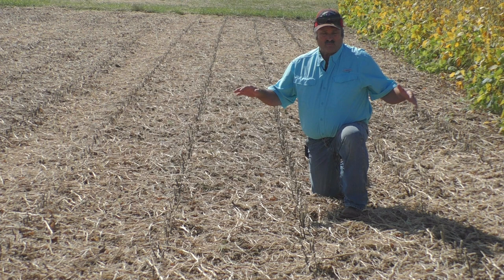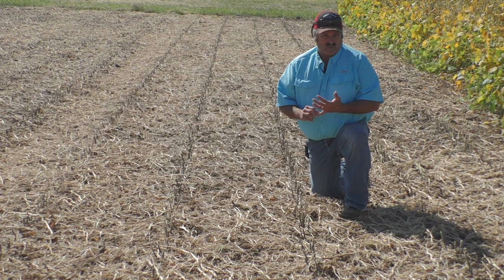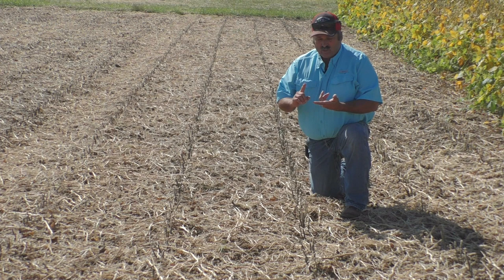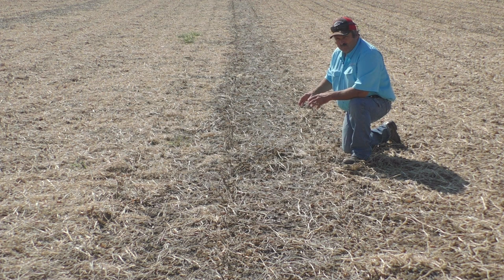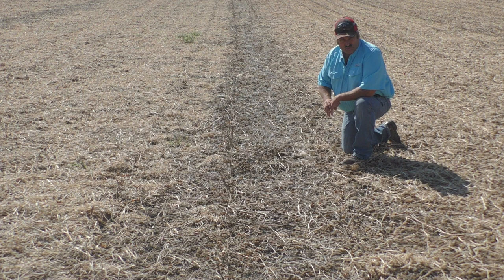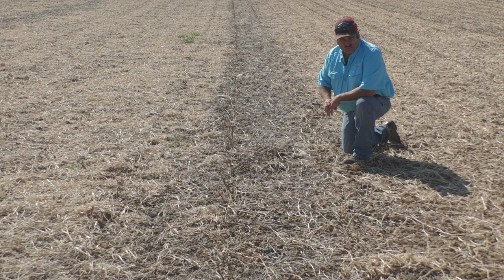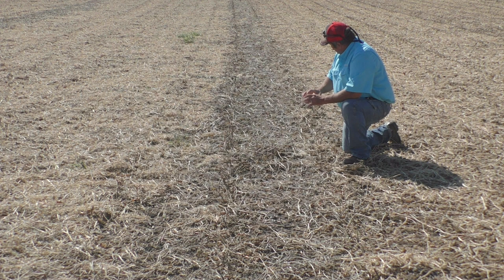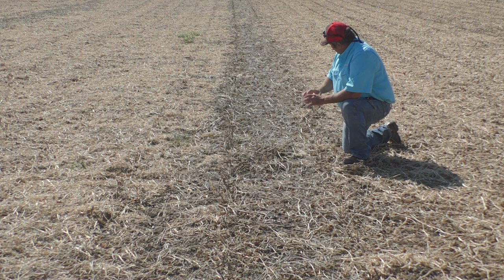Spring Uniform Emergence Starts With Uniform Residue Spreading in The Fall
In the hustle of fall it can be easy to forget that the preparations for Plant22 are happening right now. How evenly you are spreading your combine residue is already setting the stage for how even next year’s crop emerges. Ken Ferrie explains more in this AgronomicMinute